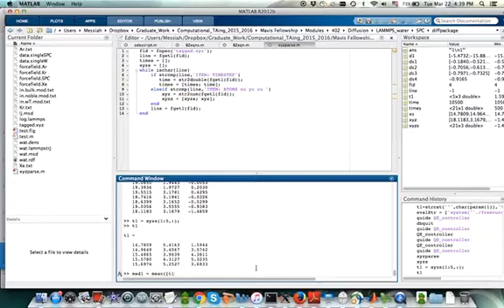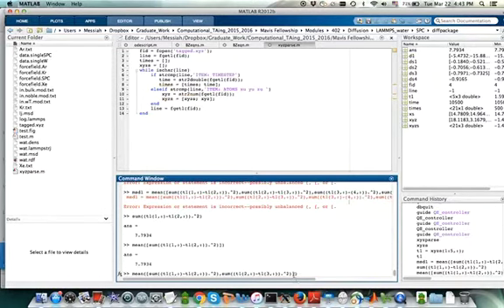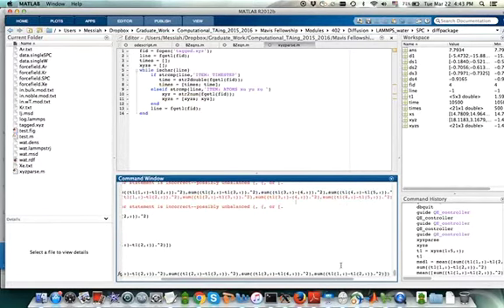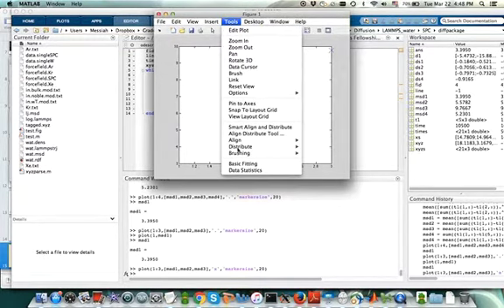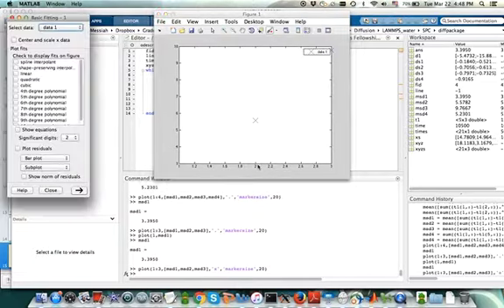Example of Diffusion Coefficient Calculation